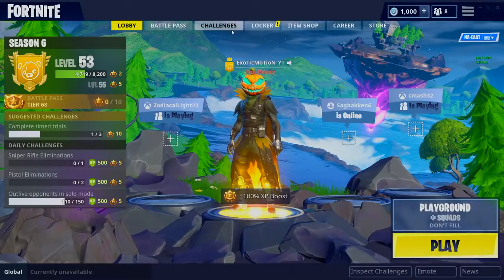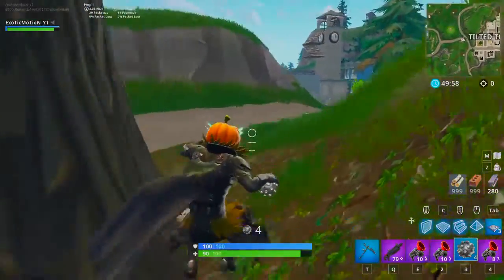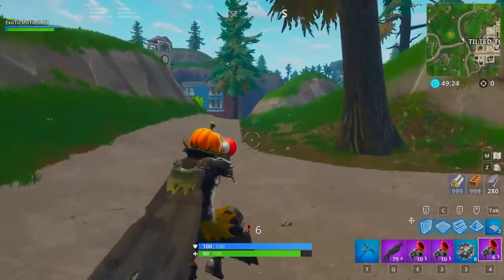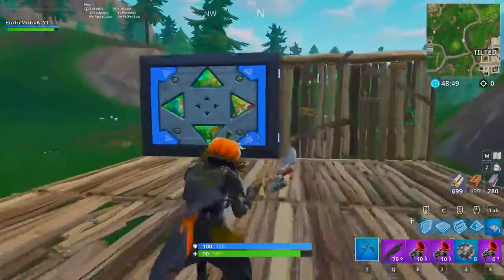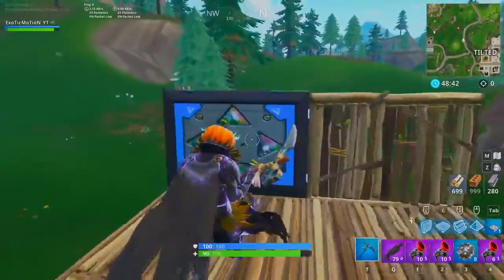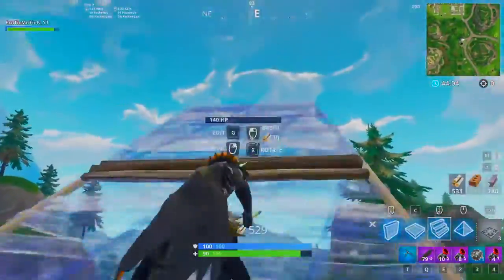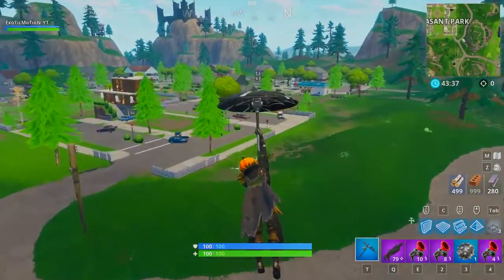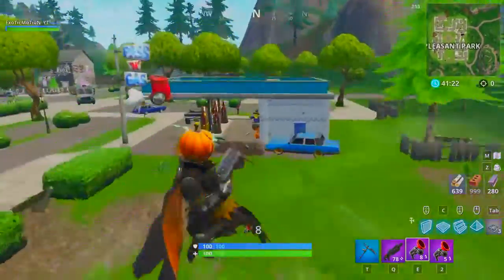How To Jump in Fortnite Battle Royale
Nintendo Switch Pro Controller - Xenoblade Chronicles 2 Edition

Nintendo Switch – Neon Red and Neon Blue Joy-Con

Nintendo Switch - Mario Kart 8 Deluxe Blue & Red Joy-Con Consoles W/ 69 Value 13 in 1 Supper Carrying Case (Earphone, LCD film, Card Case, Silicon Case x 2pcs, Carry Bag, Wiping cloth etc.)

[Large Model] ButterFox Hard Case Stand for Nintendo Switch，Fits Wall Charger，Built-in Stand, 19 Game card holders, Large Pouch Case for Nintendo Switch Console and Accessories

AmazonBasics Travel and Storage Case for Nintendo Switch - Black by AmazonBasics

Unionlike Wireless Pro Controller for Nintendo Switch, Wireless Switch pro Controller Remote Gamepad Joypad for Nintendo Switch Console, Gyro Axis (Half Transparent)

amFilm Tempered Glass Screen Protector for Nintendo Switch 2017 (2-Pack)

Gaming Headset for Xbox One, PS4, Nintendo Switch, PC, Selieve Noise Cancelling Over Ear Headphones with Mic, LED Light Bass Surround Soft Memory Earmuffs for Fortnite/PUBG/God of War (Blue & Black)

Mobile Controller w/ portable cooling fan

400 Fortnite Tips and Tricks: The Ultimate Battle Royale Strategy Guide Book for Kids and Teens

Fortnite Calendar

Fortnite Hoodies Jackets Sweatshirts Thick Fleece Camouflage Clothes Zipup Coats

How to Draw Fortnite: Learn to Draw Skins (Unofficial)

Fortnite Beanie

Fortnite Athletic Compression Dri-Fit Socks

Fortnite Snap Back Hip Hop Baseball Caps Boys Girls

Fortnite cap

Fortnite Battle Royale Premium Leather Bottom School Bag Notebook Daily 15 inch Laptop Backpack

Kids Floss Like a Boss Flossin Dance Youth T Shirt

Fortnite: Deep Freeze Bundle - Nintendo Switch

Great Fortnite Gear Christmas stocking stuffers and gift ideas available above at the links to Amazon:

I'll be providing reviews on a bunch of different products. Thanks Again For Watching!